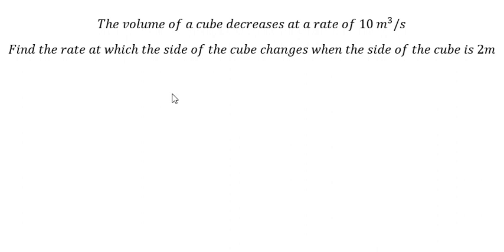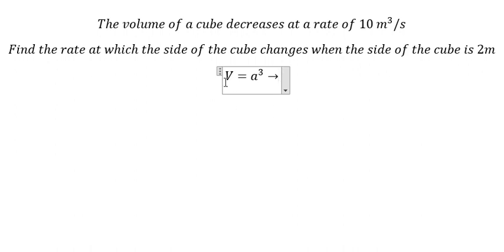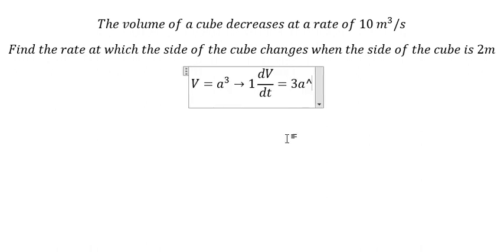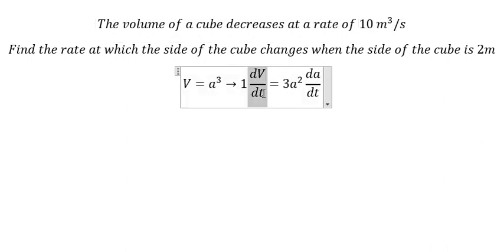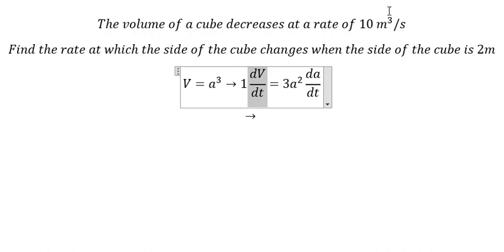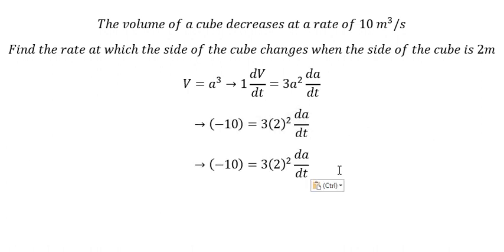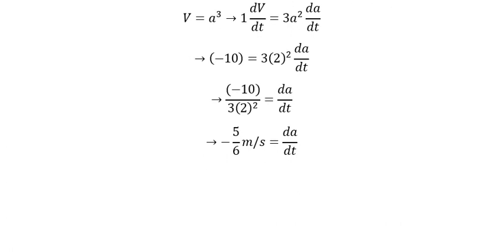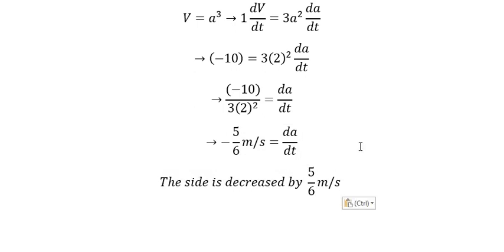The volume of a cube decreases at a rate of 10 m^3/s. Find the rate at which the side of the cube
Full question:
The volume of a cube decreases at a rate of 10 m^3/s
Find the rate at which the side of the cube changes when the side of the cube is 2m